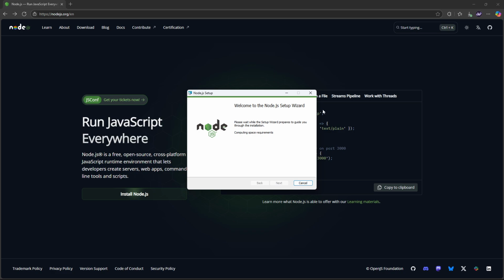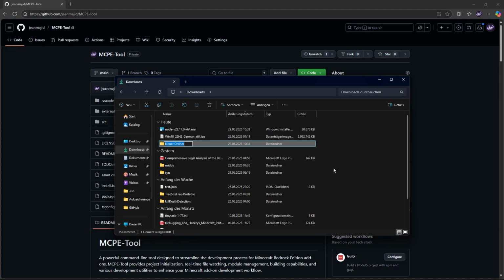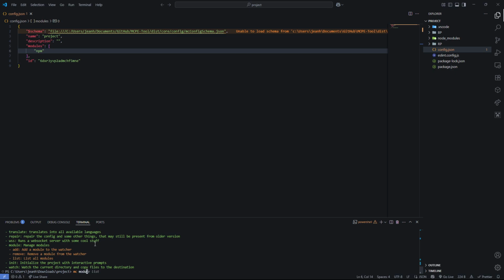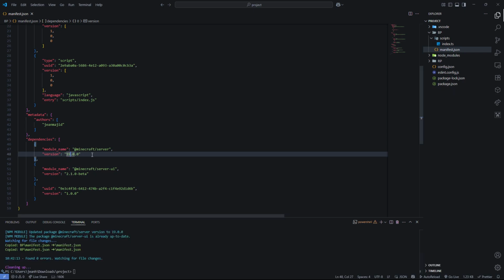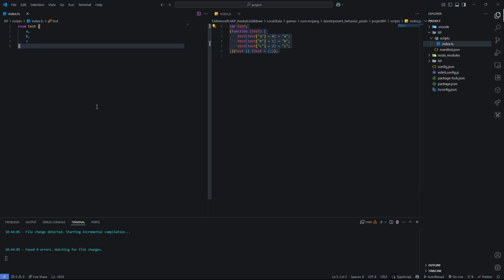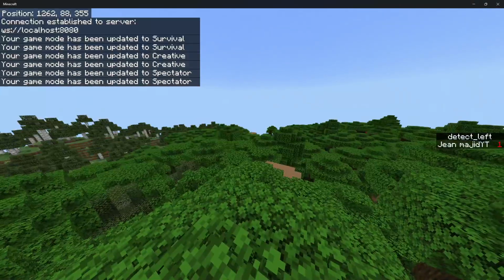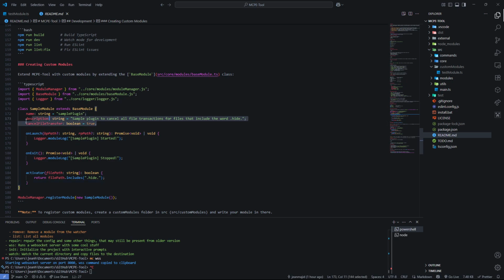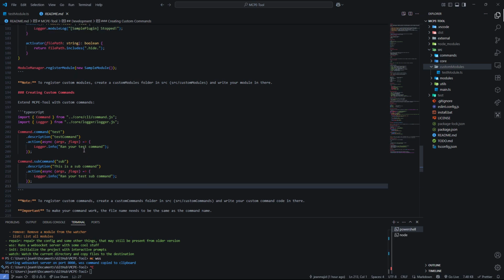MCPE-Tool Showcase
You don't need to download the node build tools anymore, just regular node and run the "install.bat". I disabled the wss command, I will get it back once I finish the system.